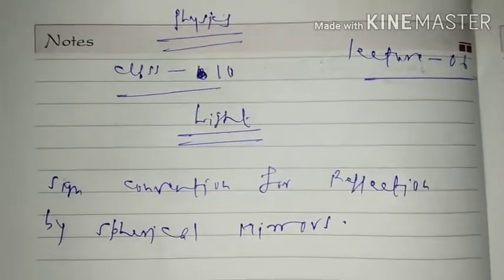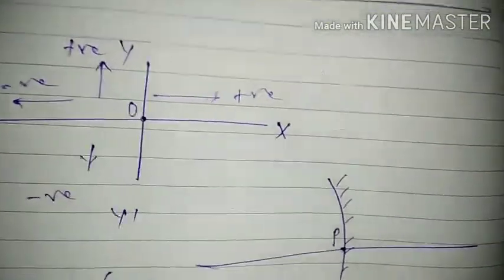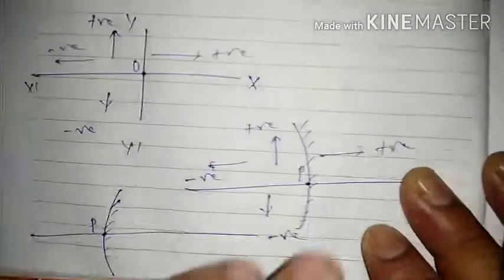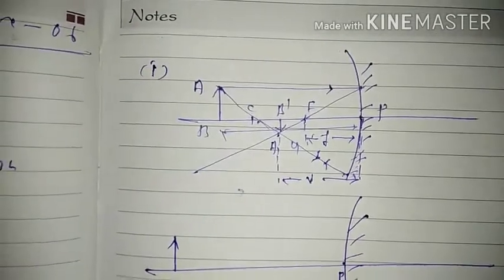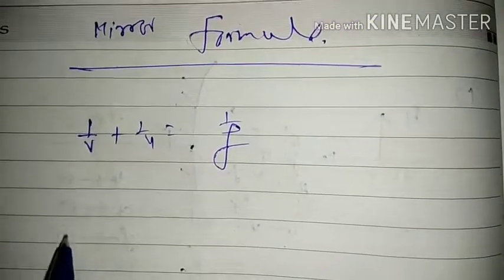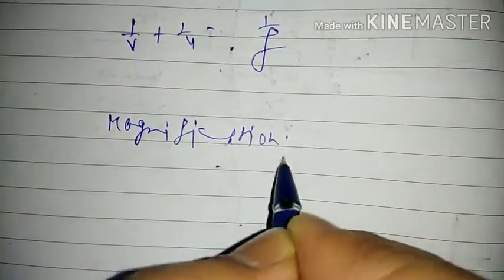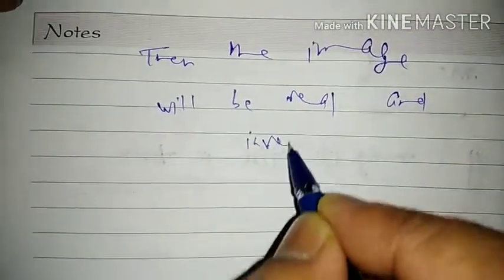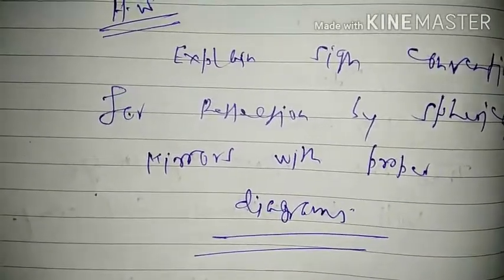Class 10 Physics REFLECTION AND REFRACTION OF LIGHT by Manoj Kumar Lecture 6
Class 10 Physics REFLECTION AND REFRACTION OF LIGHT by Manoj Kumar Lecture 6.For  any queries please contact Manoj Kumar